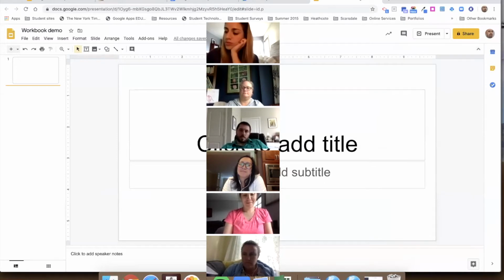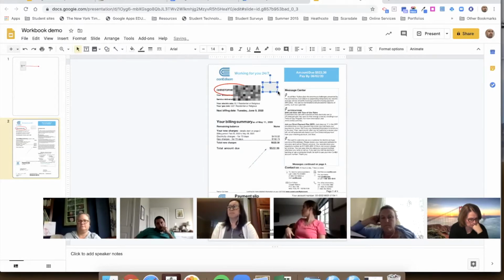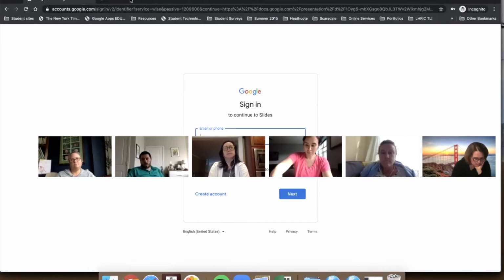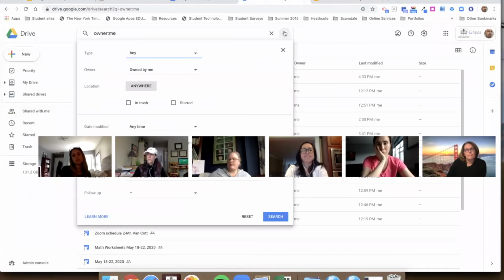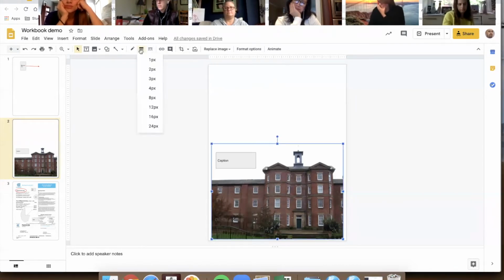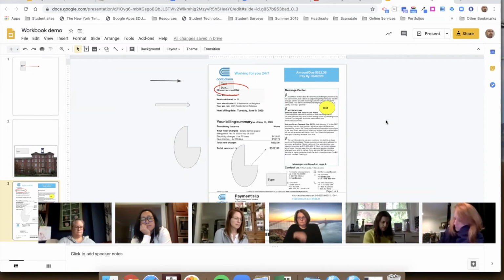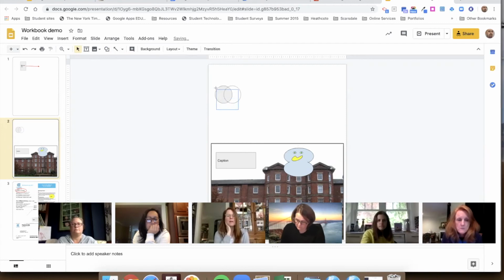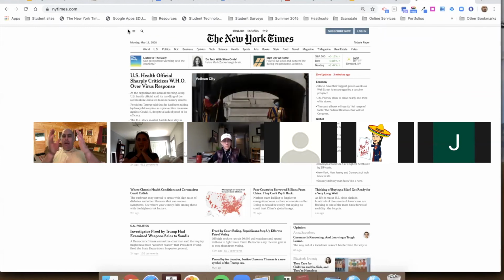STI 5460 - Session 1